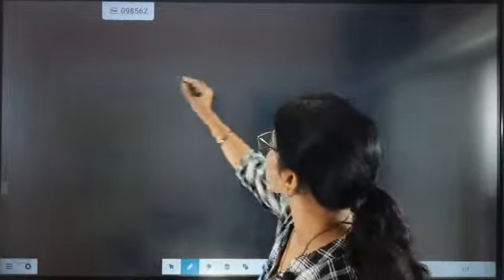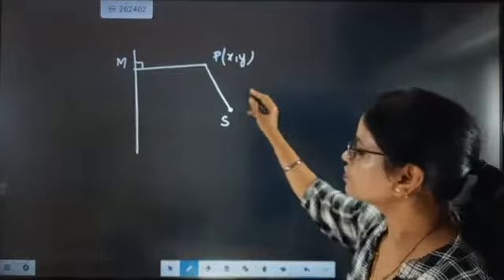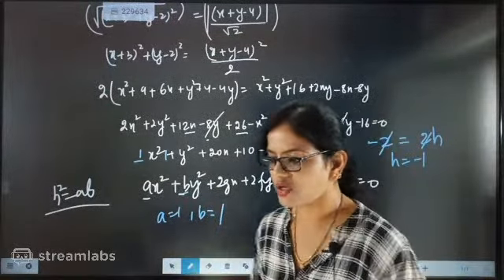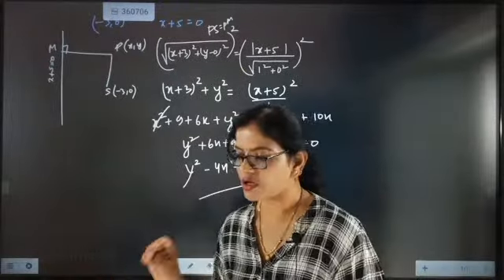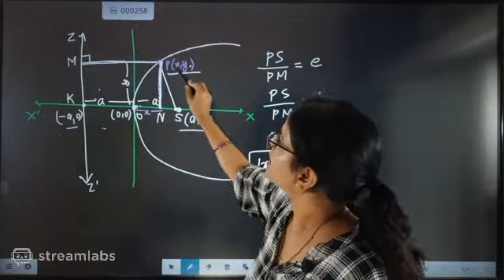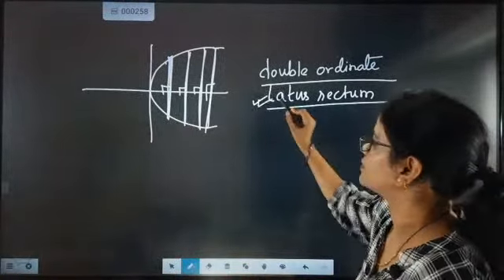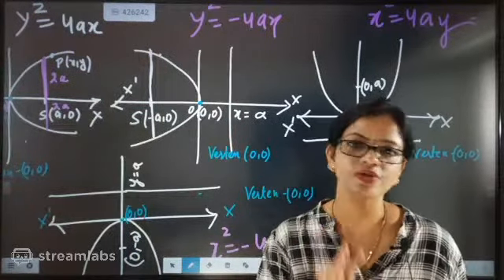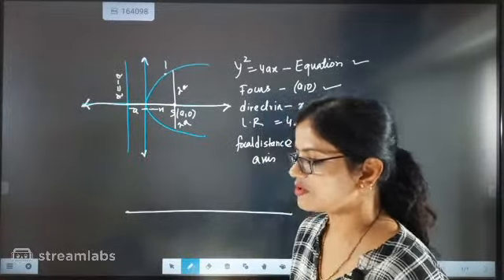class 11,maths ,conic section, parabola,term2 part2